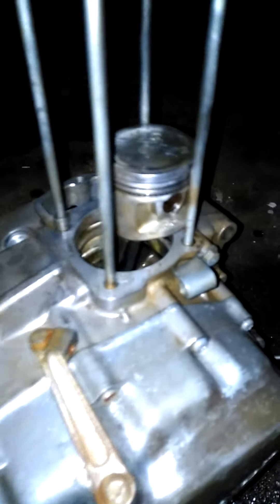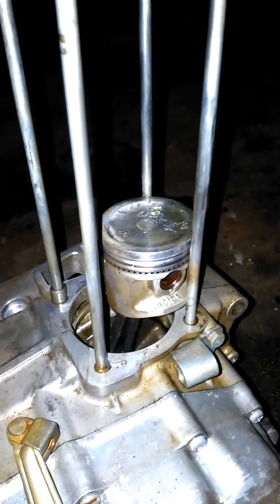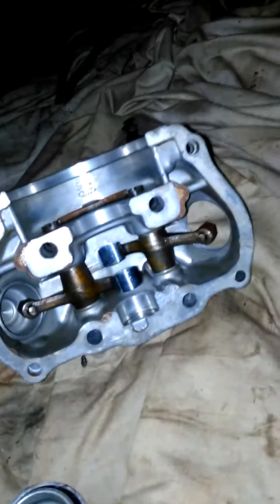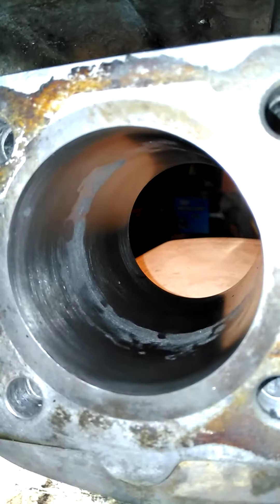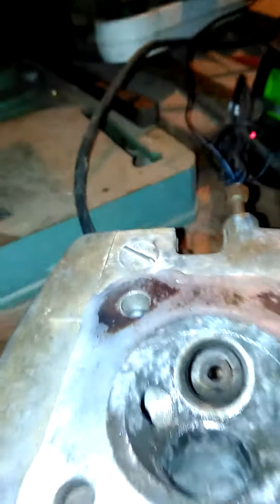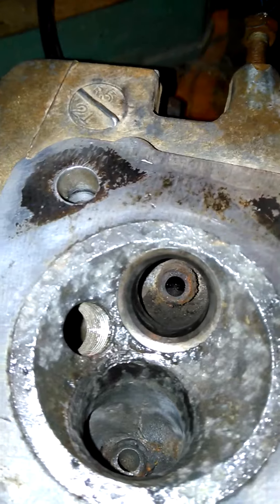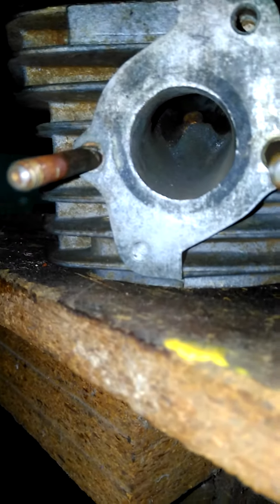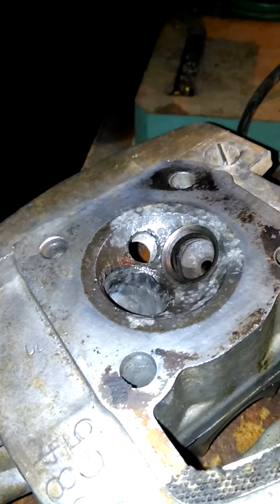Honda CT125 ag bike 1980 rebuild part 3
Engine tare down